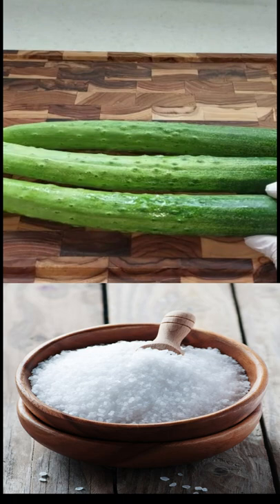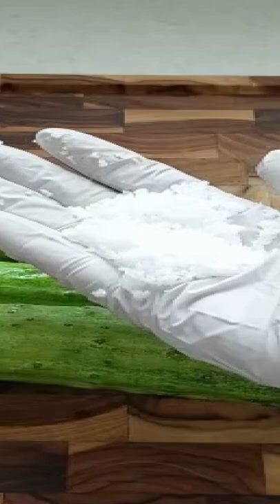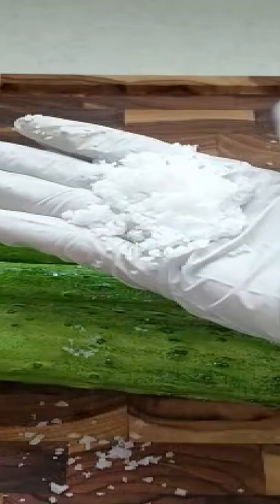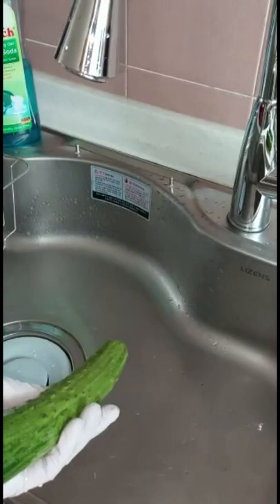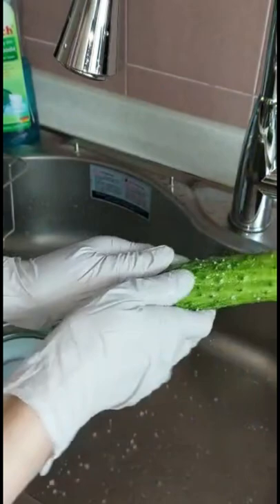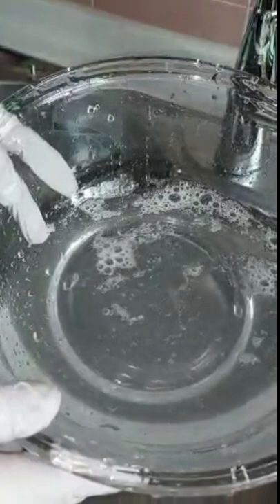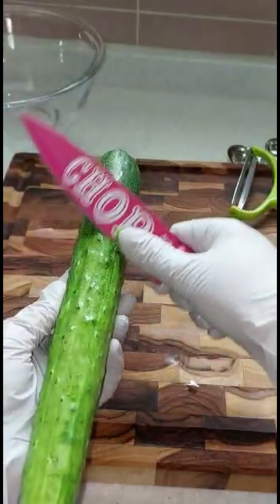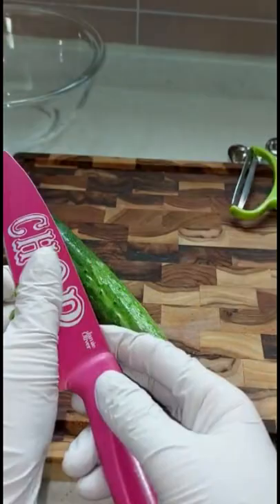Cucumber squeaky clean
how to clean cucumbers

Cucumber is an excellent fruit that offers many health benefits
It is low in calories and contains high water content; as a result, it is great fruit in summer as we get dehydrated quickly. And there is much more; it has many vital vitamins, minerals, and antioxidants. I am diabetic, and eating cucumbers helps in reducing my blood sugar level.
But I wonder if it is safe to eat cucumbers without washing them thoroughly? The pesticide must have been sprayed on cucumbers to keep pesky little insects and nasty rodents at bay. So, washing cucumbers well is the first step to enjoying the benefits of eating cucumbers.
This cleaning method is commonly used among many Koreans, and I want to share it with my viewers.
First of all, you need coarse sea salt or kosher salt. These types of salt are generally flakier and coarser in texture than table salt

Instruction
1. Wet cucumbers under the running water.

2. Now, place about ½ tbsp of salt in your palm and scrub the cucumber. Pay attention to bumps. This way, you can remove any dirt and residue from the pesticide on the skin.

3. Rinse well.

This is optional (If you want to eat the skin)
After the salt treatment, and followed by rinsing, gently scrape the skin with a knife.

salt image attributed to:
a href=" White sea salt fot cooking, selective focus created by Nolonely/a